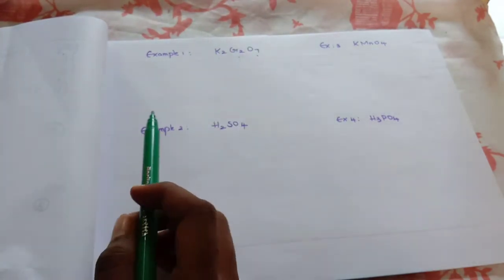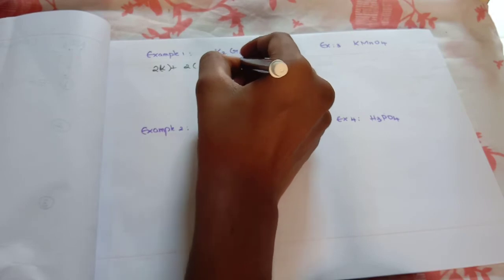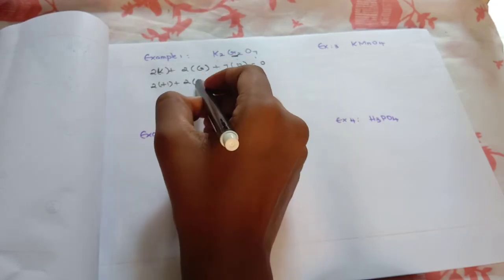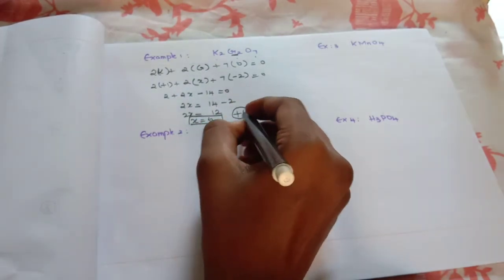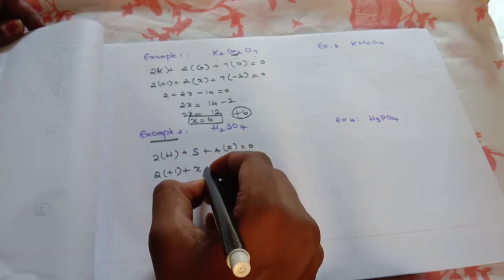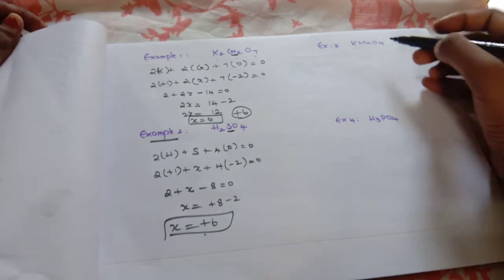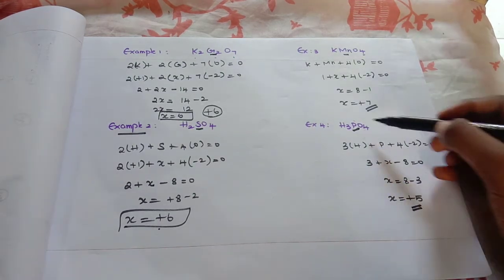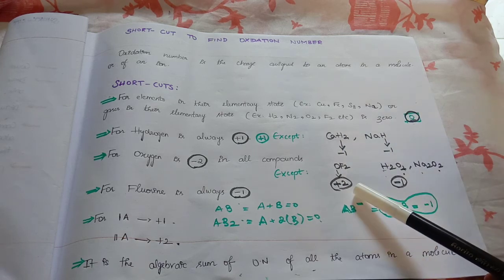Shortcut to find oxidation number